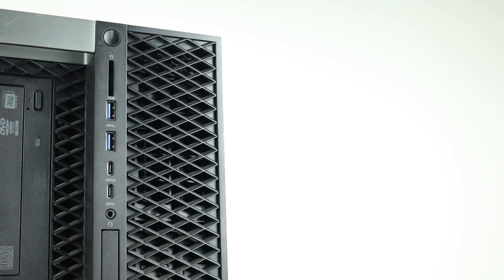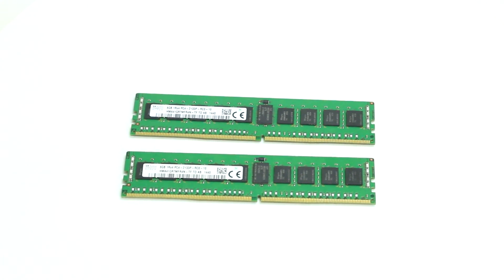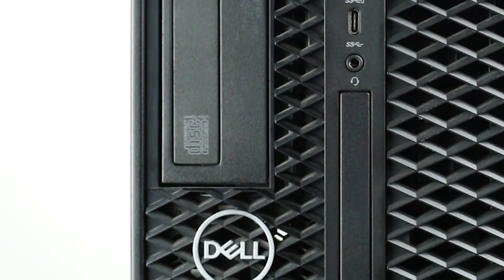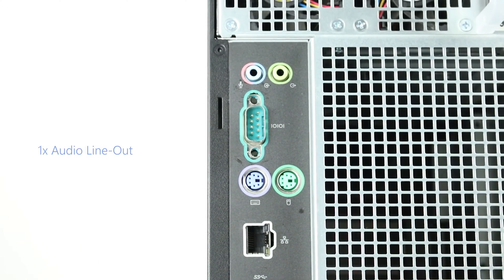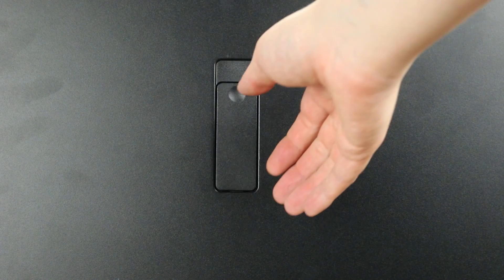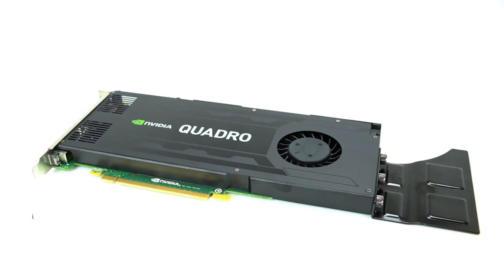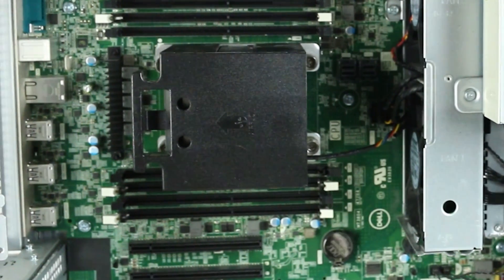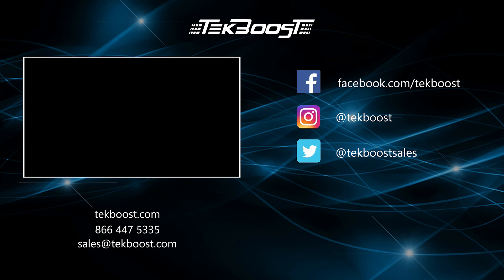Dell Precision 5820 Workstation Overview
The Dell Precision 5820 is an affordable and versatile workstation that can be configured to suit any of your needs for the home or office, including virtual reality, AI, video editing, and more.